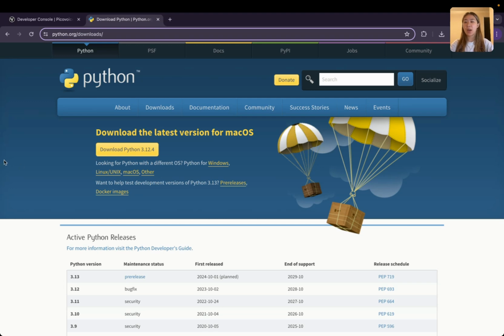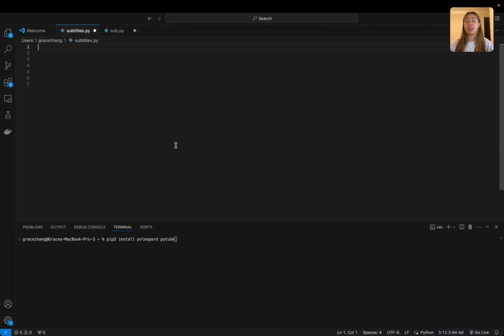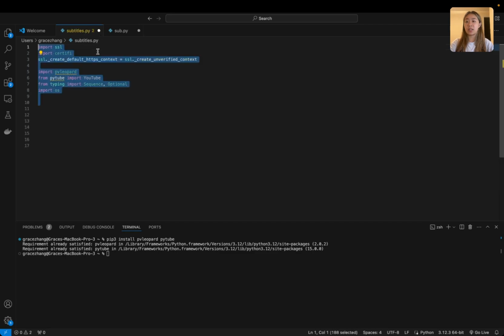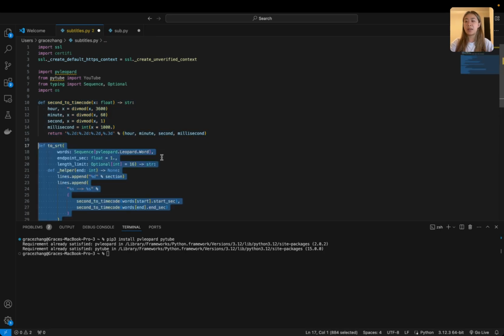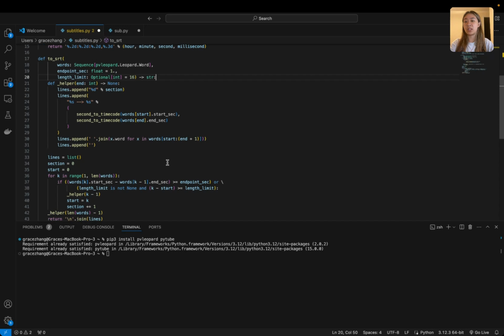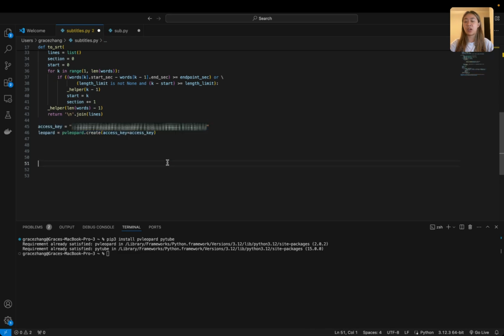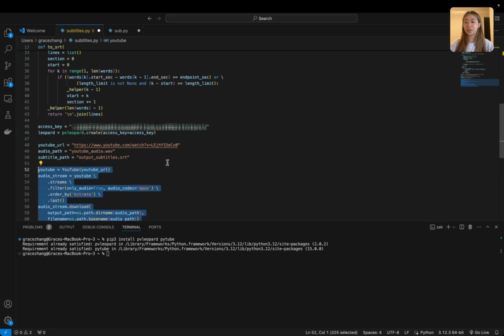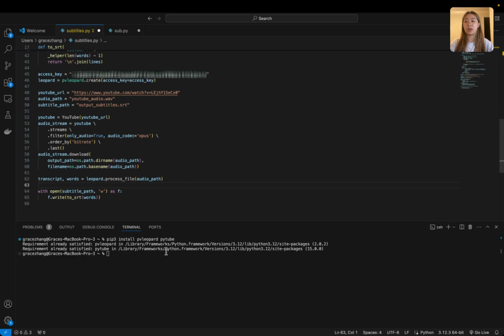How to: Creating Video Subtitles with Leopard Using Python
This tutorial shows how to add subtitles to any video using the Picovoice Leopard Speech-to-Text Python SDK.

0:00 - Introduction
0:02 - Overview of the Tutorial: Extracting Subtitles and Timestamps from YouTube Videos
0:09 - Downloading Python and Obtaining Access Key
0:15 - Creating Python Files: subtitles.py and sub.py
0:21 - Installing Required Libraries: PV Leopard and PyTube
0:31 - Importing Necessary Libraries and Defining Timestamp Code
0:47 - Creating an Instance of PV Leopard and Selecting a YouTube Video
1:00 - Writing Subtitles and Timestamps to an SRT File
1:22 - Running the Code to Extract Subtitles and Timestamps
1:42 - Viewing the Transcript and Timestamps from the SRT File